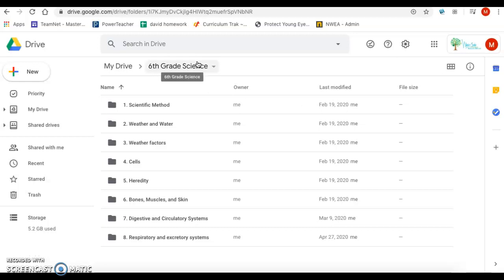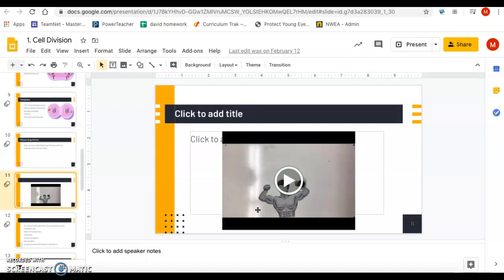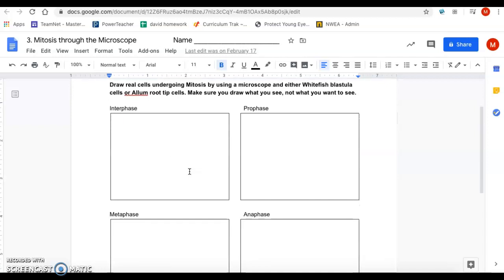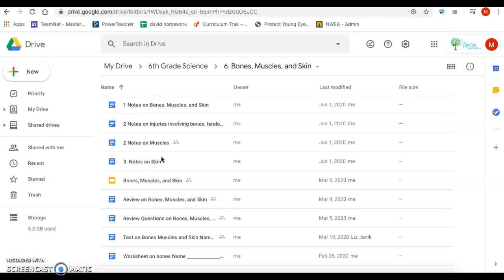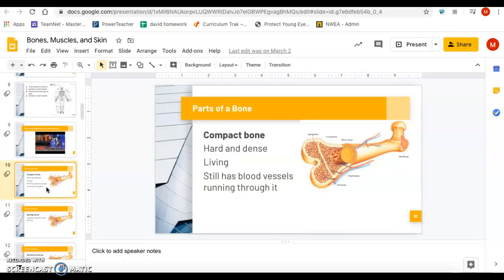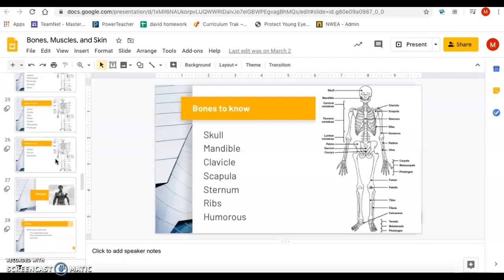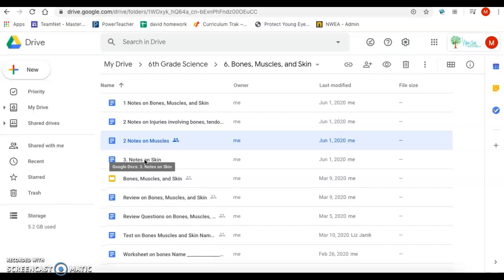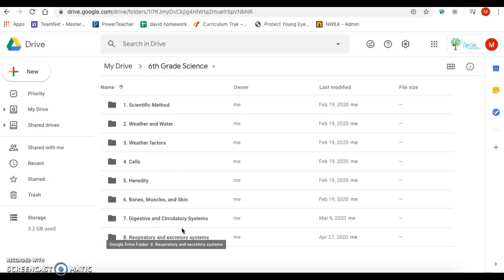Unit 5 and 6, cell mitosis and bones, muscles and skin